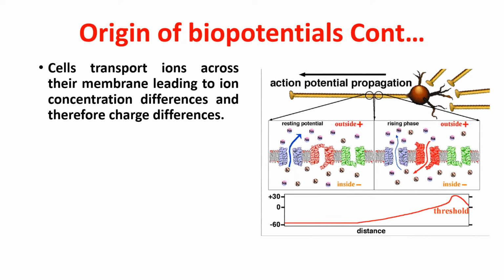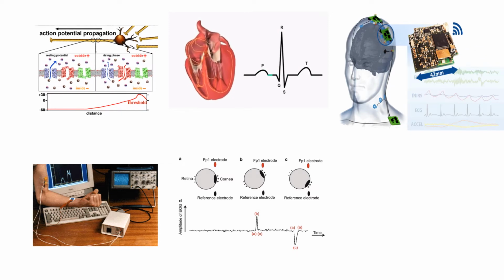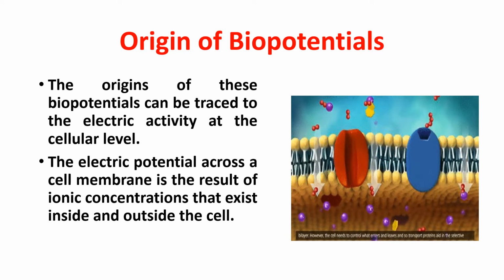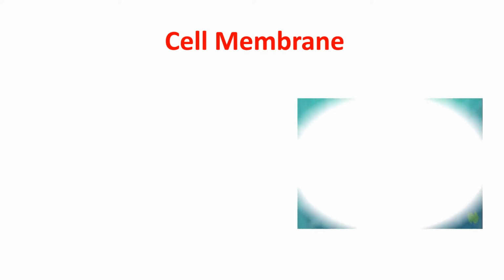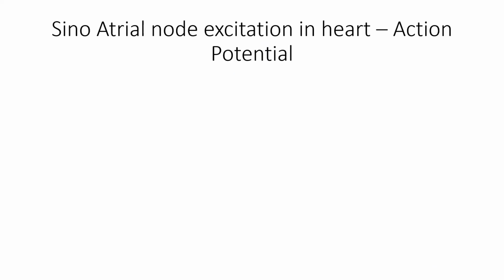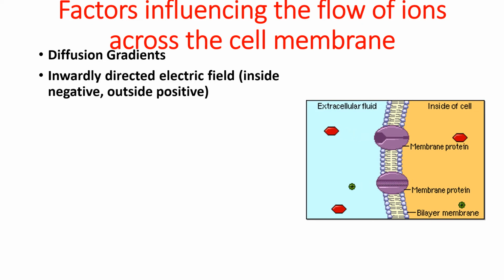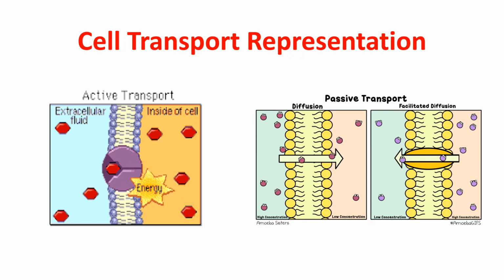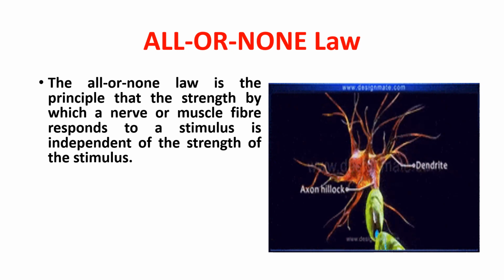Bio Signal Measurements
Biologic systems frequently have electrical activity associated with them.
This activity can be a constant dc electric field,
 a constant flux of charge carrying particles or current,
or time-varying electric field or
 current with some time dependent biologic or biochemical phenomenon.
Bioelectric phenomenon is of immense importance to biomedical engineers because these potentials are routinely recorded in modern clinical practice.
Cells transport ions across their membrane leading to ion concentration differences and therefore charge differences.
Hence generating a voltage.
Most cell groups in the tissues of the human body do not produce electric voltages synchronously, but more or less randomly.
When many cells produce voltages synchronously the resultant voltage is high enough to be measurable
Eg. EMG muscle fibre concentration, most cells of the fibre perform the same electric activity synchronously and a measurable electric voltage appear.